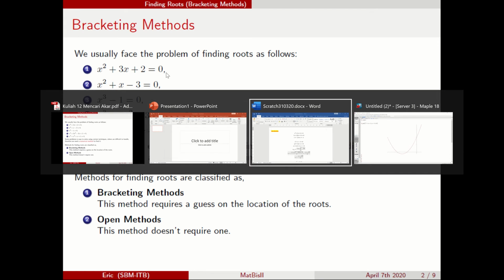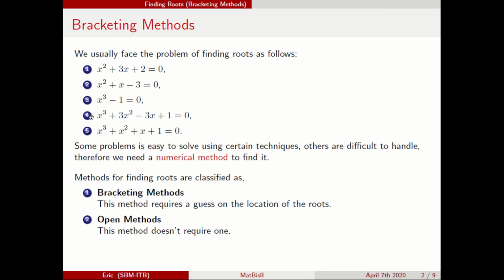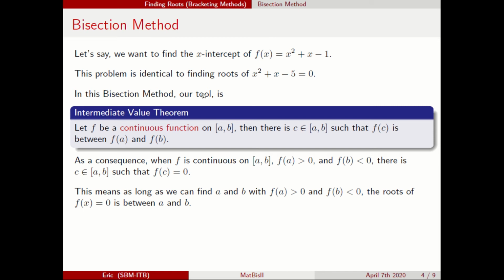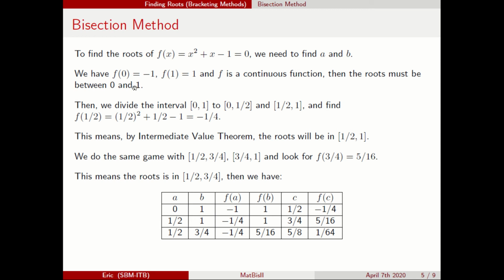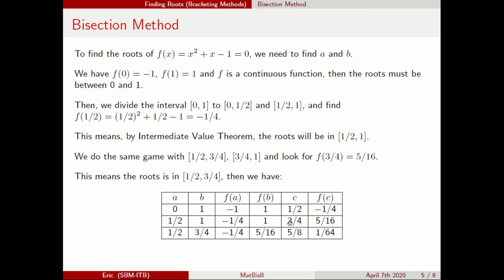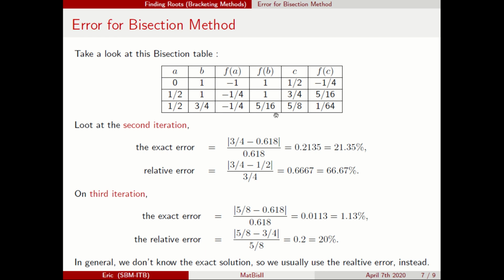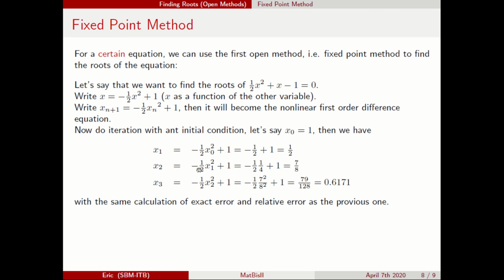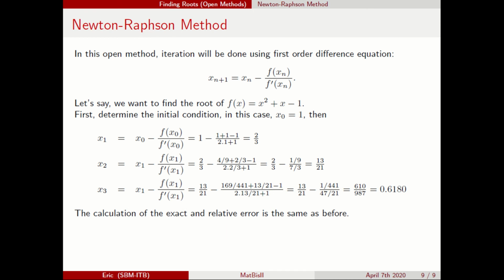Finding Roots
Contents of Methods of Finding Roots:
1. Introduction 00:08
2. Bracketing and Open Methods 04:40
3. Graphical Method 06:08
4. Bisection Method 07:20
5. Error for Bisection Method and other Methods Discussed 15:38
6. Fixed Point Method 20:20
7. Newton Raphson Method 23:12